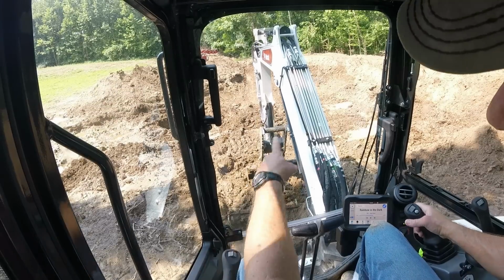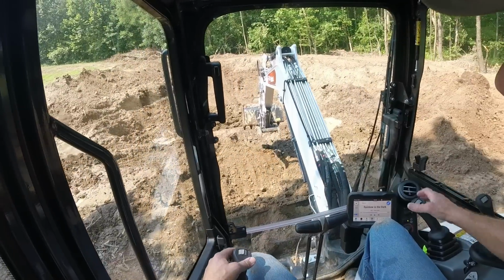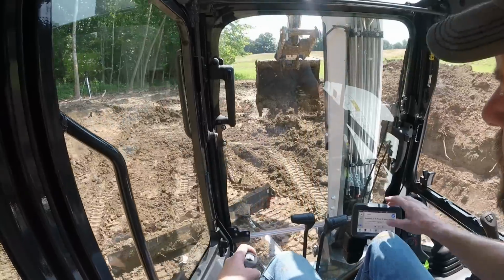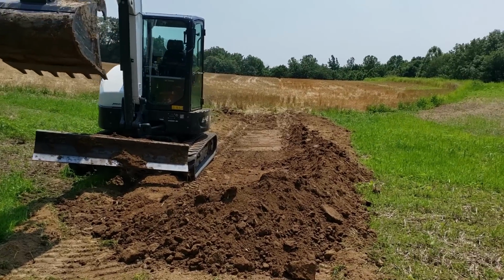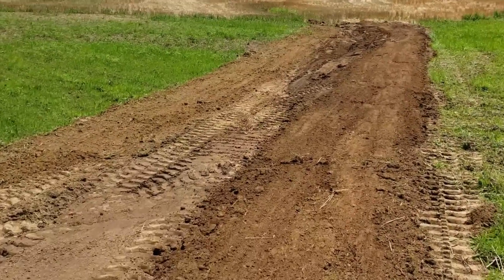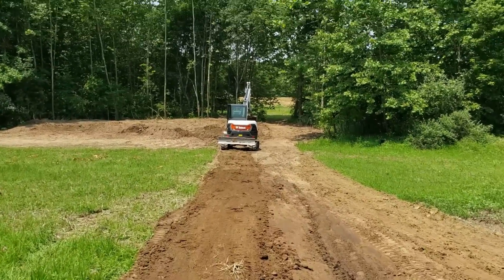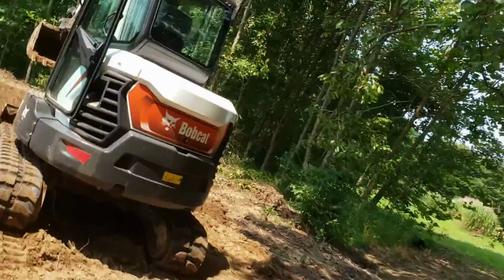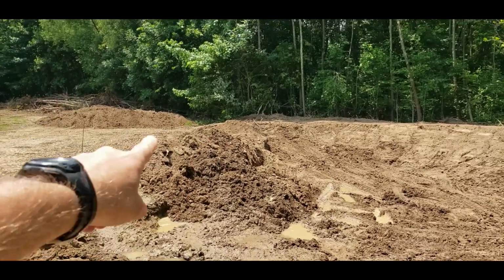My biggest pond ever-the new 36" Godzilla bucket on the Bobcat e42 mini excavator PART 2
DAY 1 Part 2 of starting this new pond project with my new 36 inch mini excavator digging bucket, aka 'the Godzilla bucket,' and my bobcat e42 R series mini excavator. Join me in the cab and for some time lapse videos and my buddy Mark is going to be joining me today with his compact tractor to move some the the good dirt that I stockpiled for him from this pond project. This pond building project is part of a larger land management plan that Mark has been implementing on his rural Southern Illinois farm for the last several years now. This pond will accomplish several goals: A) divert a runoff ditch from a farm field into this pond, which will dry up a part of the farm field. B) catch water from another major ditch runoff and slow the water and erosion below the new pond. C) Create a new crossing with a culvert pipe around the pond. And D) Will create a new permanent watering source for wildlife diversity. And as always if you enjoy our content please hit the Like button and share it to help us grow our very diverse land management and country living family on our Channel. Also consider subscribing and hitting the Bell icon to get notifications about our daily videos and projects including land management projects in Southern Illinois and Western Kentucky, Bobcat mini excavator projects, Bobcat T650 CTL skid steer projects, Kioti tractor projects, old home rehab projects, DIY rustic barn wood projects, buying land, selling land, flipping land, land improvements, light excavation, modern homesteading, and much more country living adventure. Kapper Outdoors, living the dream, one acre at a time.